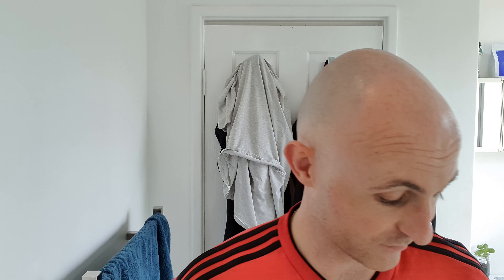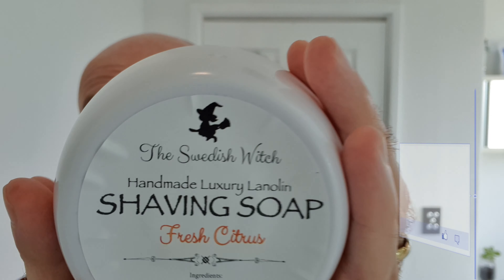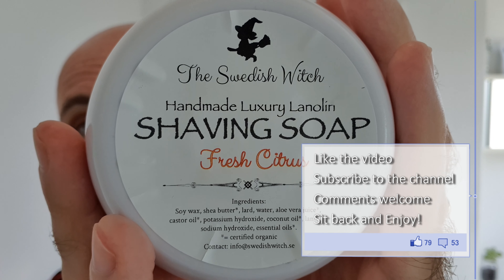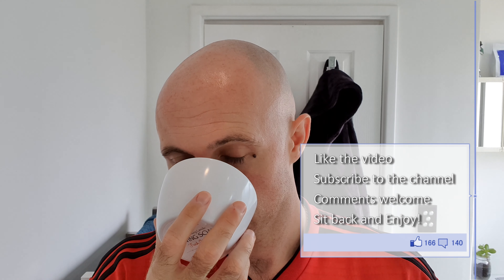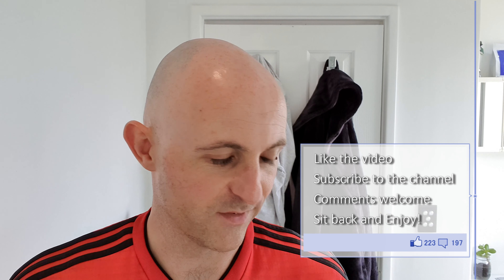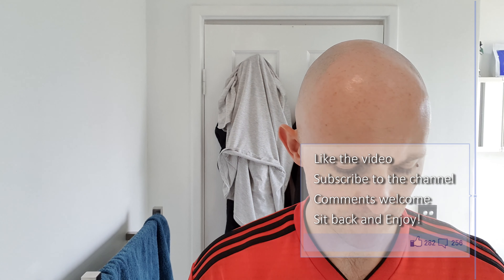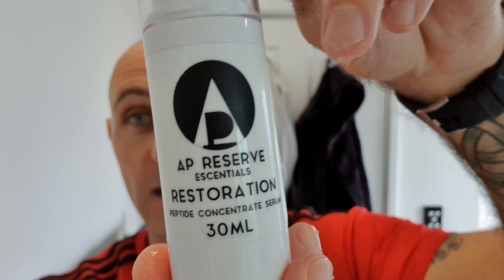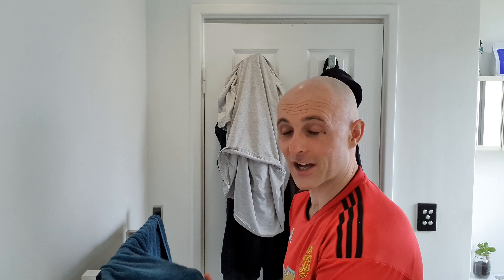Swedish Witch Citrus, West Coast Shaving Psychedelic Silvertip and the Karve CB Stainless Razor!!!!!